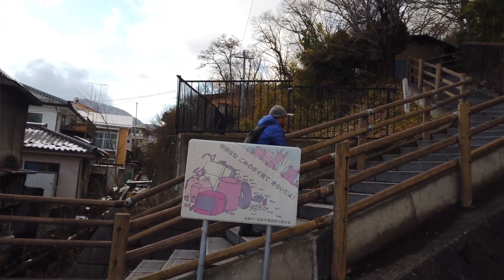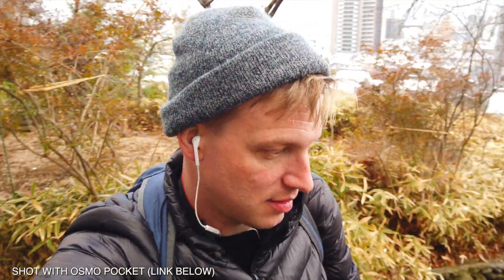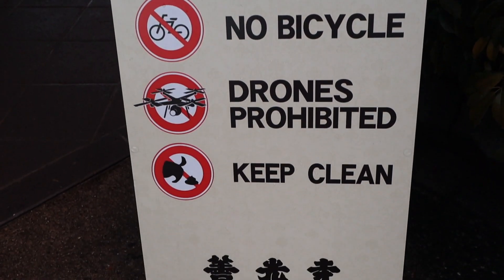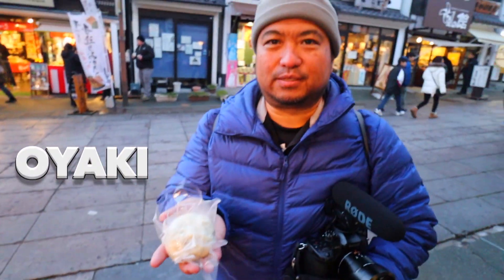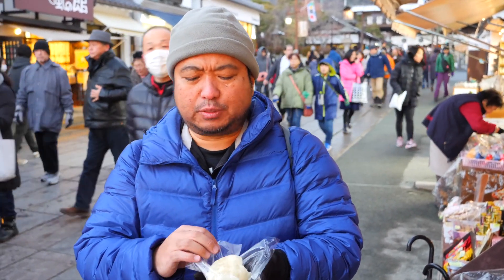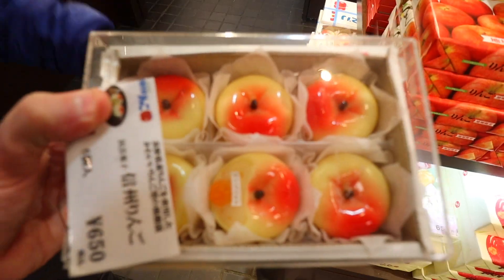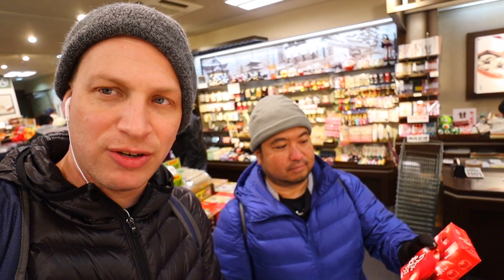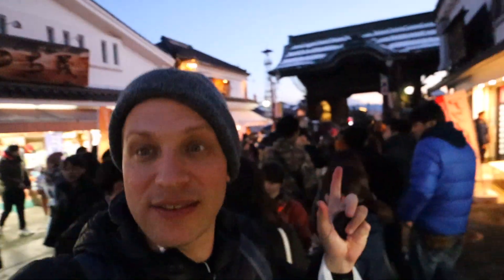The Hidden Gem in Nagano Japan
We found this cool little hidden gem in Nagano Japan near Nagano's Zenkoji Temple (善光寺, Zenkōji) Maybe others know able this place but for us it was a great find while walking to Zenkoji temple. Nagano is known for s few things including the Fuji Apple 🍎 which is used is a lot of snacks and desserts near temple. The hidden gem in this video isn’t just talking about a place but a frame of mind.

Japan girl - Andreas

Priddy - fasion

🎬MY GEAR:🎬
OSMO POCKET

🎥CANON 70D

🖲CANON LEN

🚀MAVIC PRO

💼 TACTICAL BACKPACK (5.11)

🚏CAMERA STAND

📹GO PRO

📲IPHONE 6s

💻 MACBOOK PRO Computer (what I edit on)

💾EXTERNAL HARD DRIVE